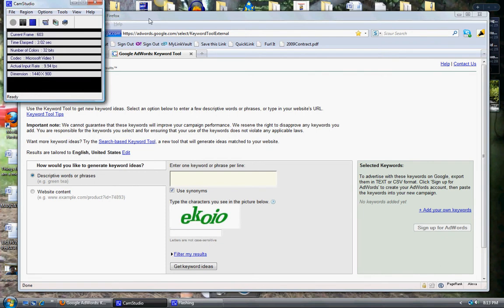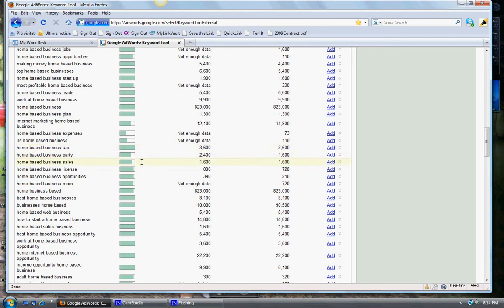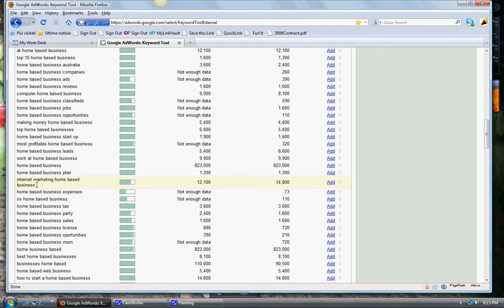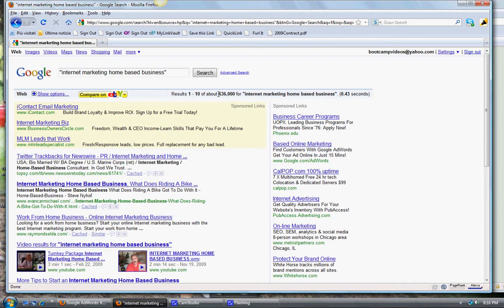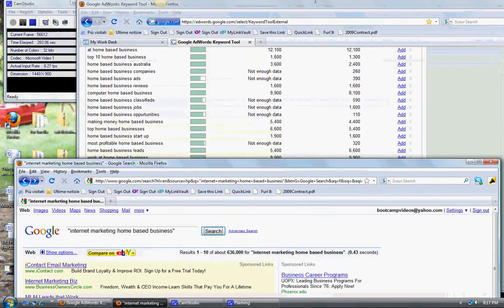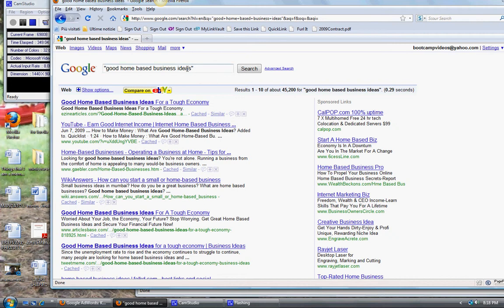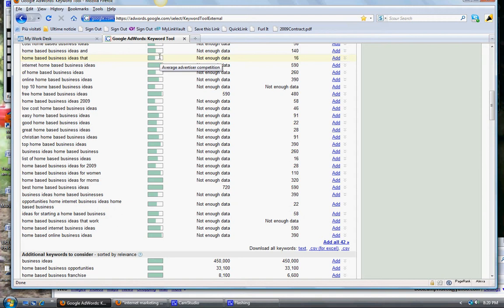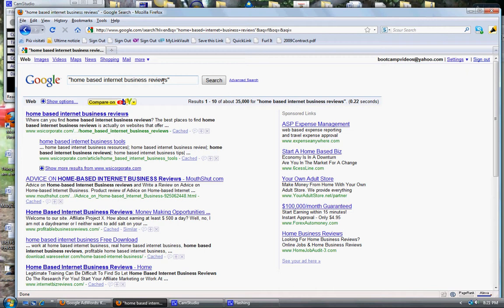Keyword Research with Google Adwords Tool - Part 3 of 5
This tutorial is a continuation of Keyword Research with Google Adwords - Part 2 of 5. It demonstrates how you can use the free Google Adwords Tool to perform your keyword research, what you want to look for, and what to avoid.